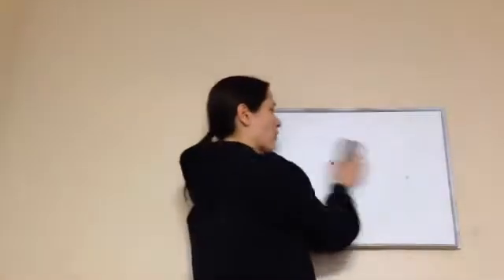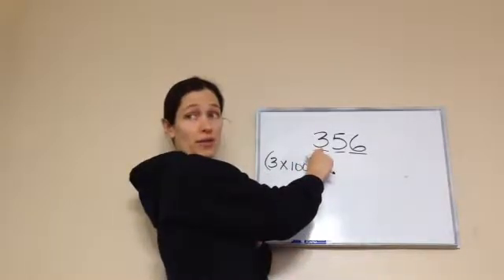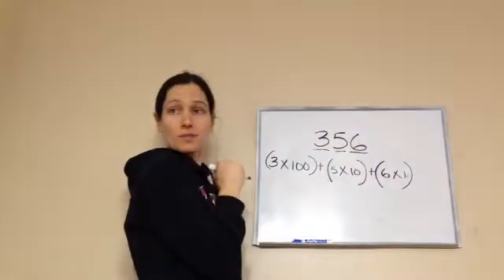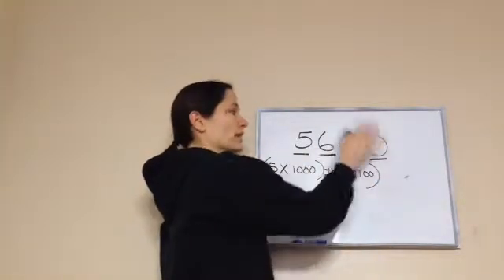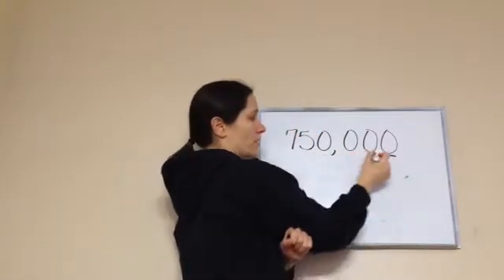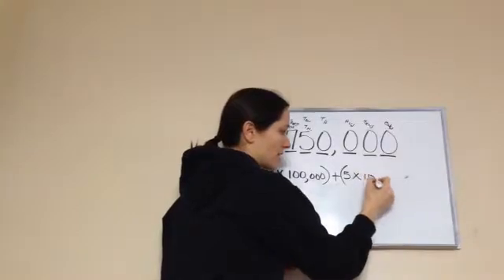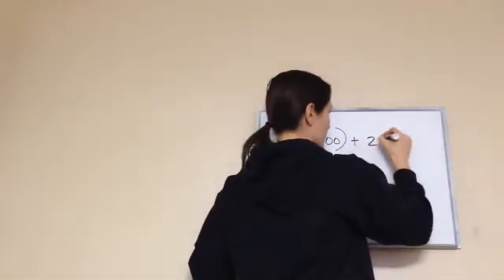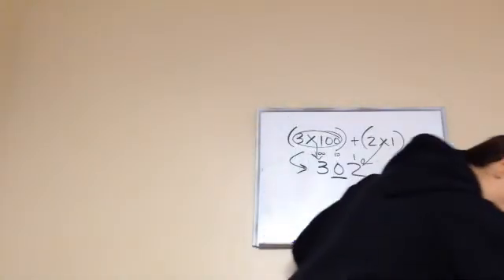Saxon Math 5th Grade - Lesson 48 - Reading and Writing Whole Numbers in Expanded Notation